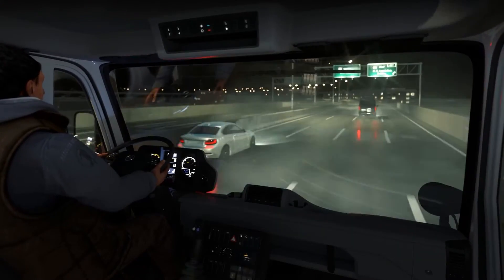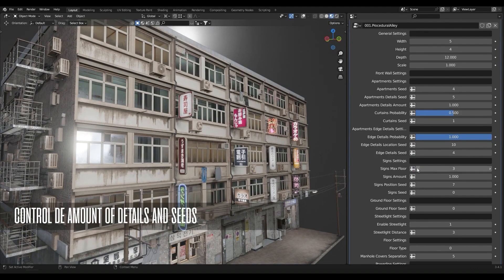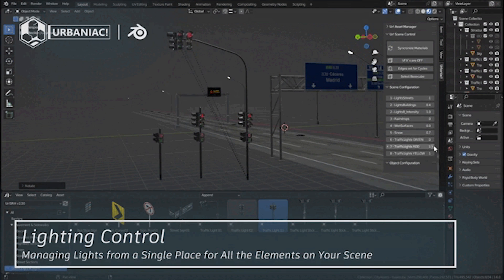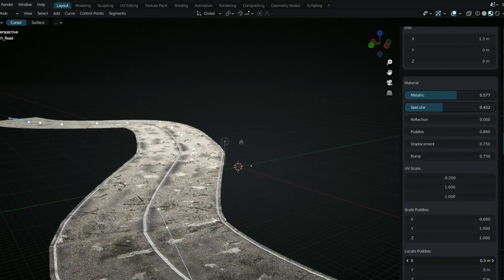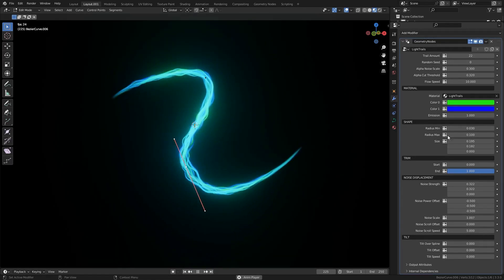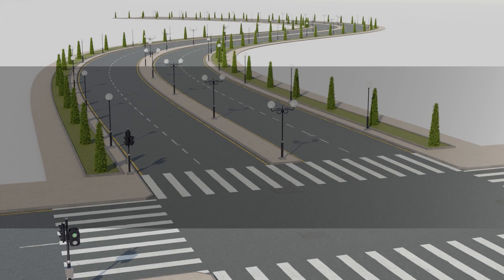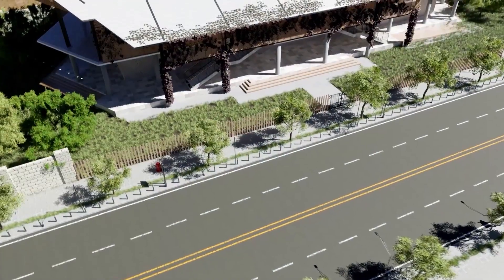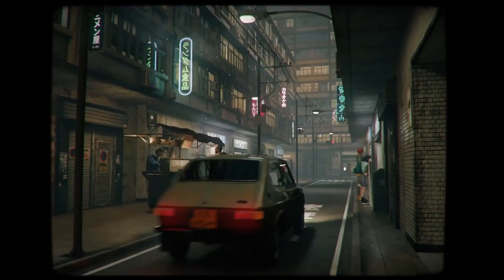8 Blender Addons for Roads and Streets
If you're into making a massive environment without the trouble of building everything from scratch, this video is a must-see!

00:00 introduction
00:22 Procedural Alleys
01:43  Urbaniac, Streets, Roads And Highways
 03:08 Road Path Creator
04:11 Light Trails Generator
05:27 Curves To Roads
06:37 City Road Maker
07:46 Next Street

Productivity►:
Clean Panels